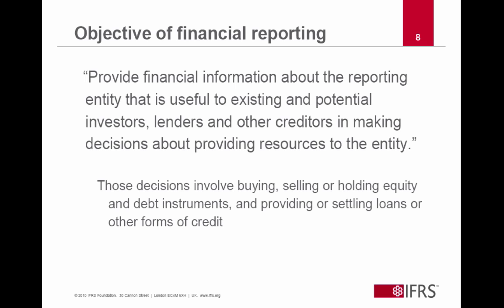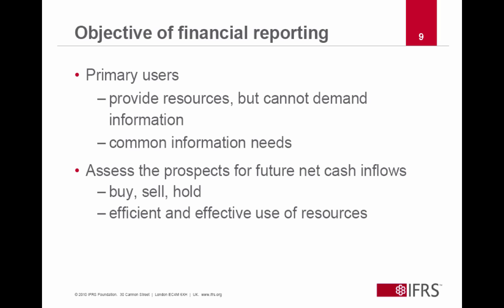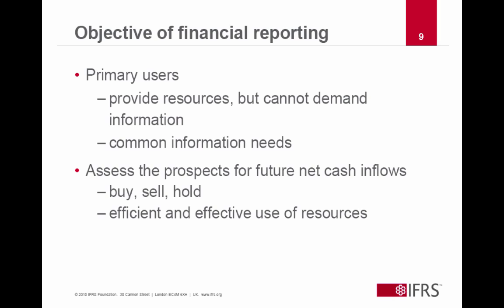FRK 201 Framework Video 2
Objective of financial reporting. Primary Users

Table of Contents:

00:05 -
00:08 - Objective of financial reporting
01:00 - Primary users